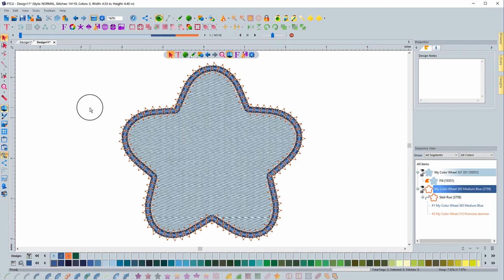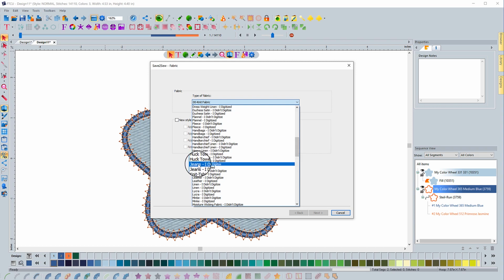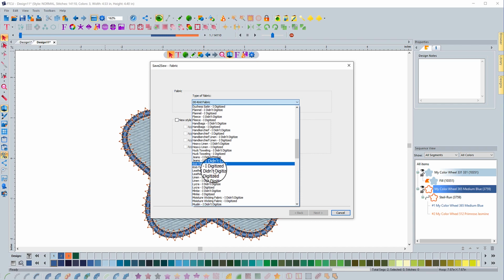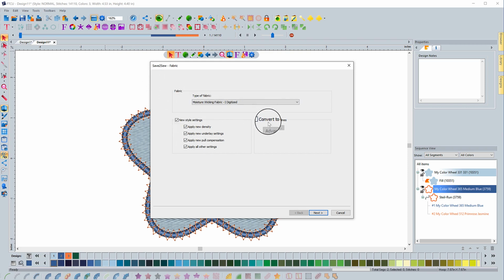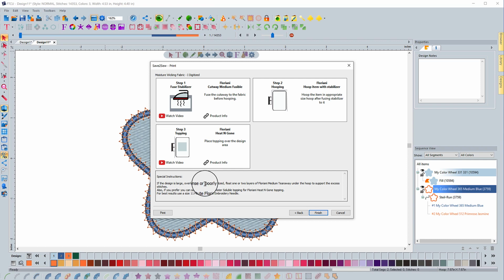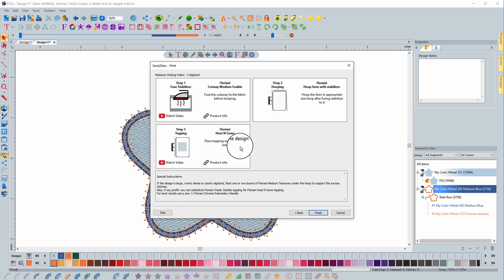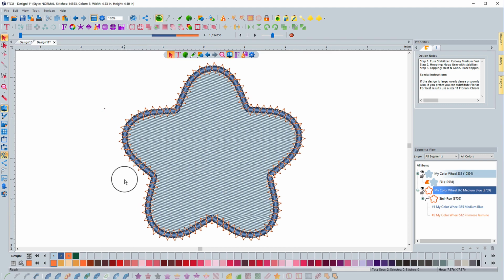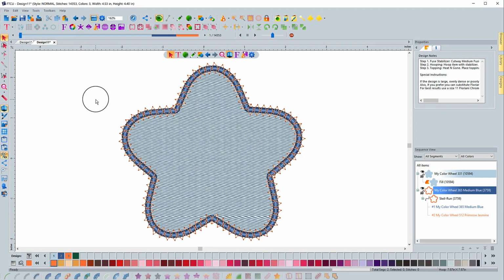Save2sew | Floriani Total Control U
In this video, I show how to use Save2Sew in the Floriani Total Control (FTCU) embroidery digitizing software.